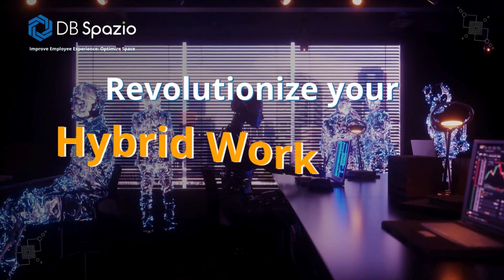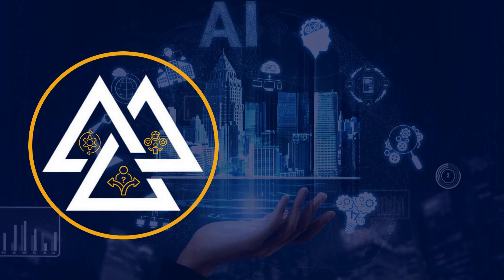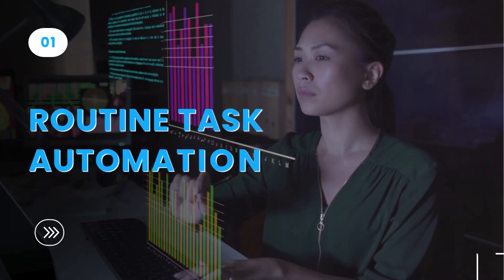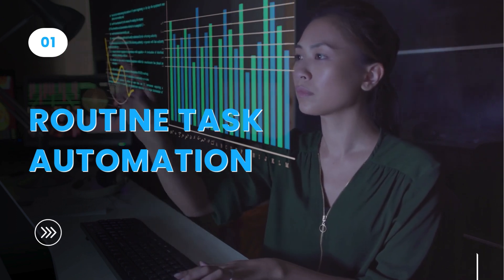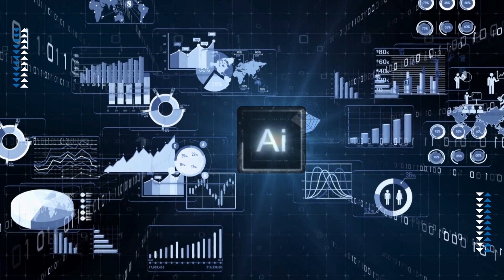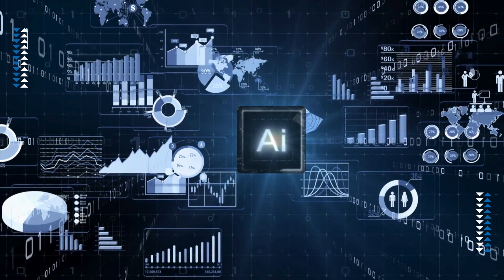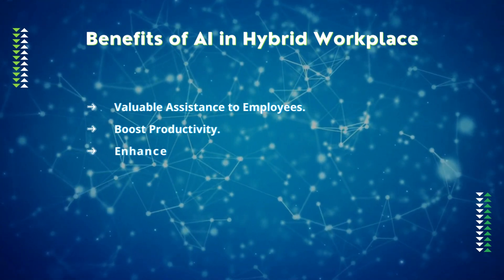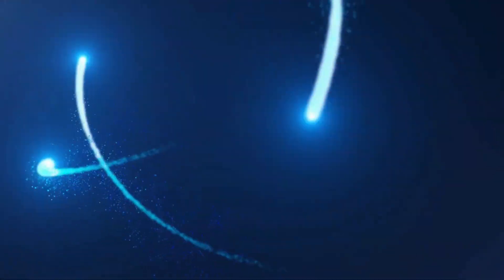AI in Hybrid Workplace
Integration of AI-enabled technology solutions is becoming increasingly crucial as employees navigate between remote work and the office.

Here's how AI can revolutionize hybrid workplaces:
✨ Automated Routine Tasks
✨ Improved Employee Experience
✨ Informed Decision-Making

Discover the full potential of AI in hybrid workplaces in our blog titled "AI in Hybrid Workplace".